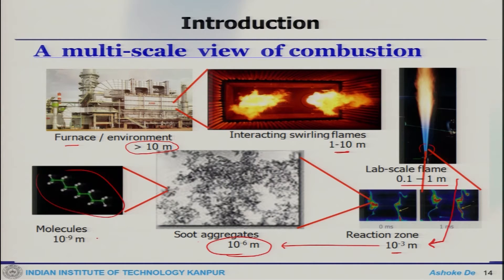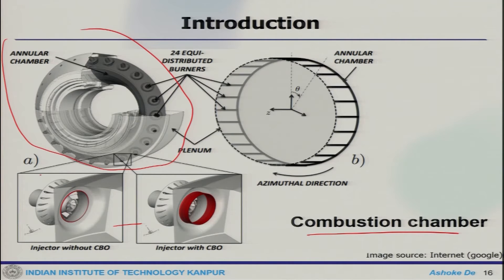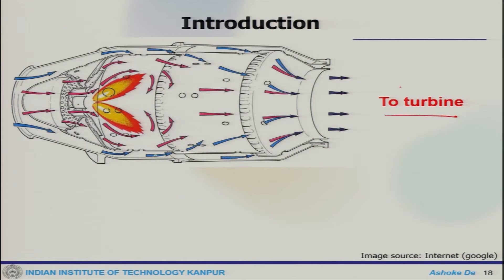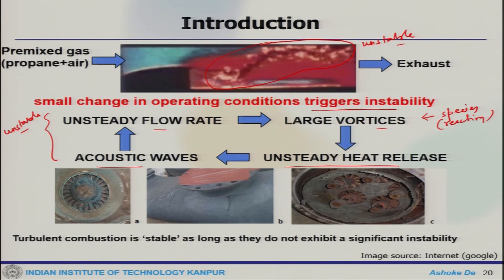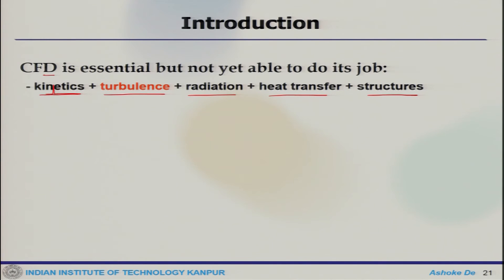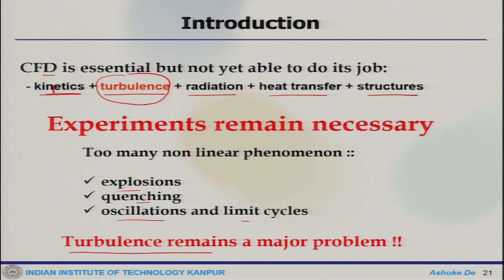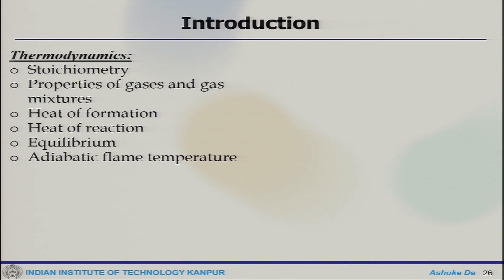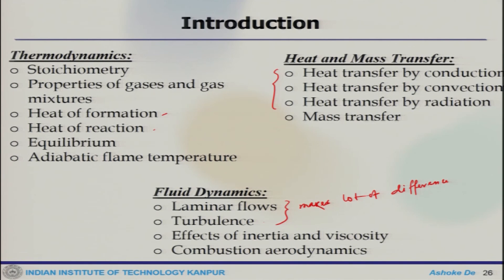Introduction to Combustion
Courses: Turbulent Combustion: Theory and Modelling